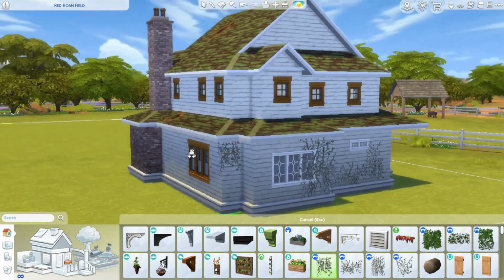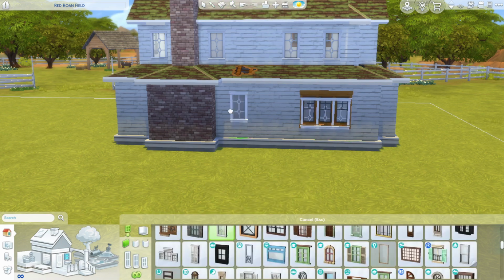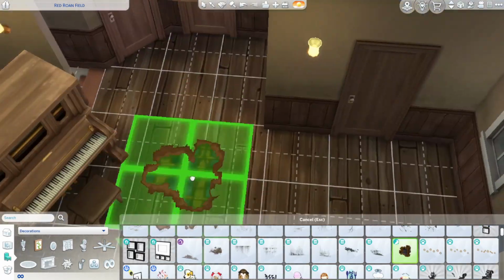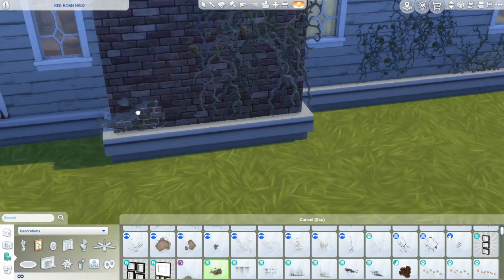Just a little TLC - Sims 4 Speed Build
Did I cry a little making this? Yes. Will I learn anything from this? No